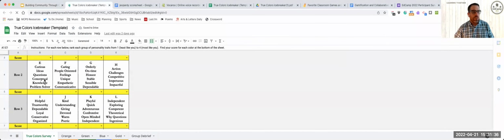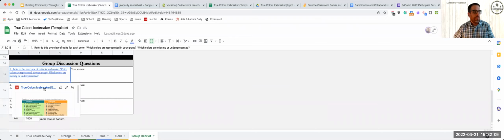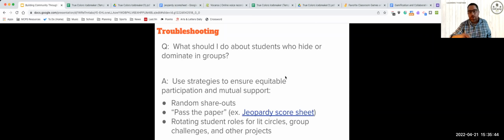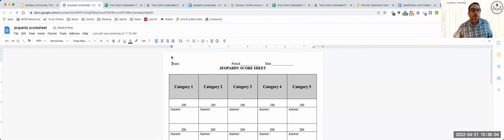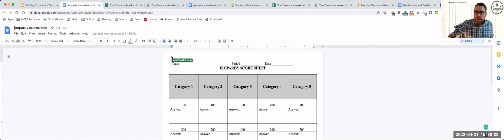Gamification : Building Classroom Community Through Collaborative Competition